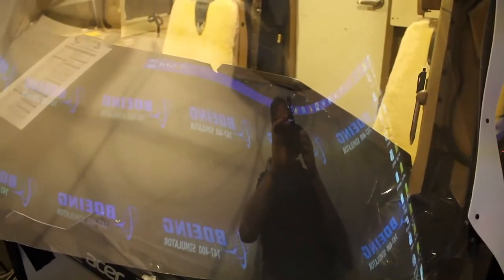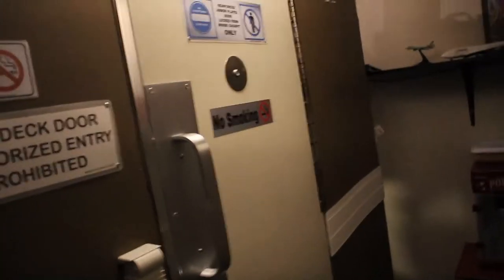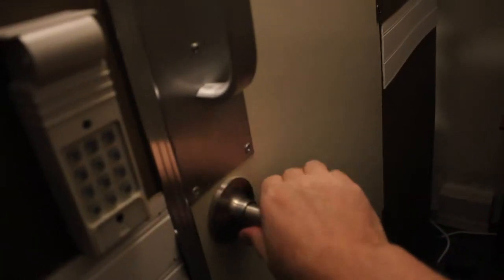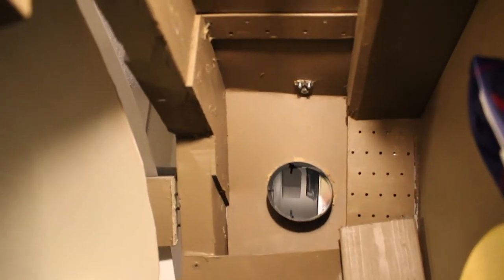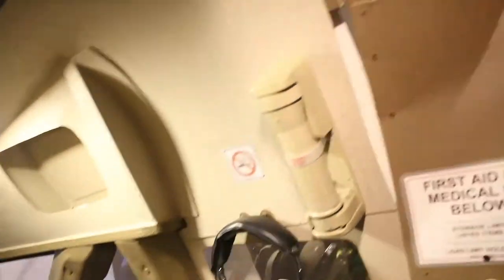Boeing 747 Home Cockpit - Part 2 of 7 - My Sim's Outer Shell.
747 Home Cockpit. By Marco Governali. Part 2 OF 7 The Sim's Outer Shell. A series of short videos each addressing a specific area of the sim. Would you like to see a specific airport gate-to-gate flight or take-off or Landing? Ask below. My name is Marco, I am Best selling Book Author with a PhD in Chemistry and Computer Sciences, an IT Specialist, an accomplished musician, but one of my greatest passions is Aviation. I love all planes, but one in particular, The Queen of The Skies! There is something about the 747 that puts it apart from all other planes. Have you ever wondered why the 747 is the plane they use in pretty much every aviation movie, or the plane every other plane is compared against? That is why when I decided to build a full size dedicated cockpit, I picked the 747. Yes I do miss flying other planes (not really) - but I am in aviation heaven. I'm flying the Queen. Enough said!

Most folks do not realize the time it takes to produce a video. A 15 minutes video, between shooting, editing, export and uploading, takes on average 3 hours of work. I really appreciate it! And a big Thank You. Marco.